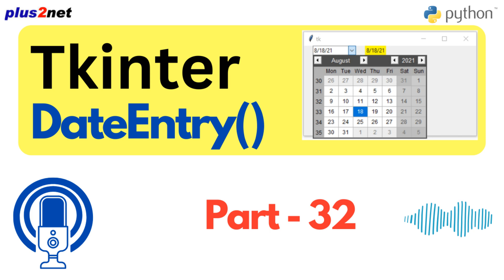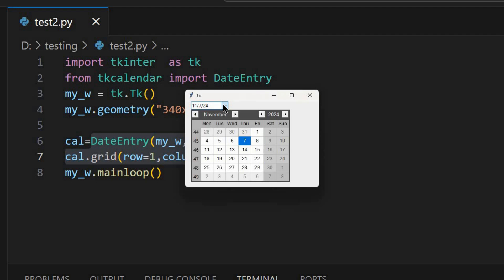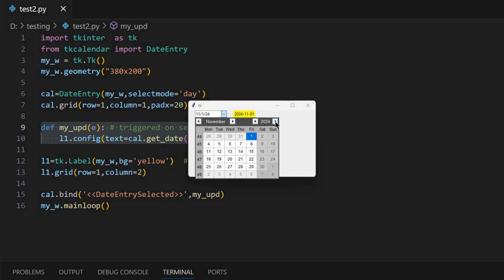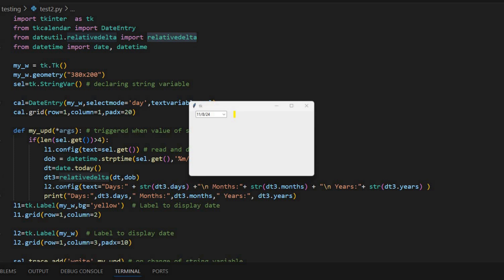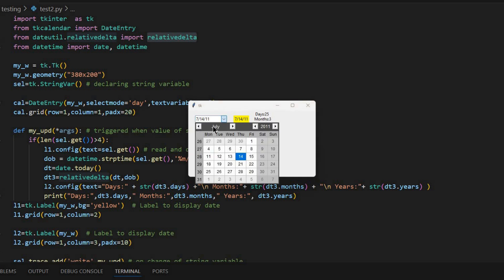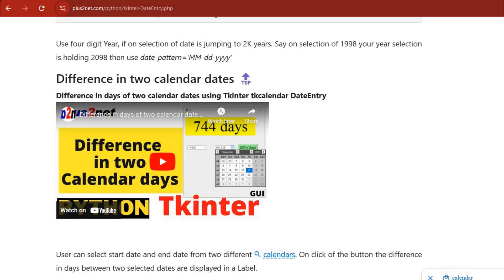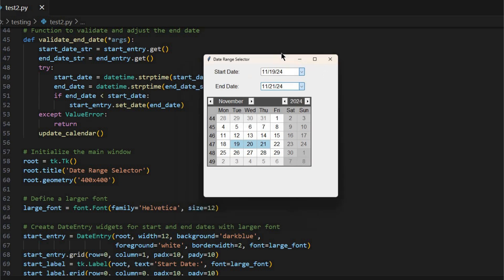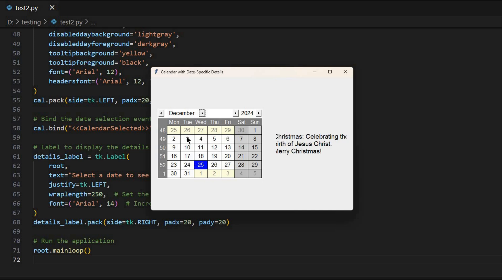PythonGUI: Implementing Date Picker with tkcalendar's DateEntry Widget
In this tutorial, we explore how to enhance your Python GUI applications by integrating a date picker using Tkinter and the tkcalendar library's DateEntry widget. Learn to create user-friendly interfaces that allow seamless date selection, improving the overall user experience.